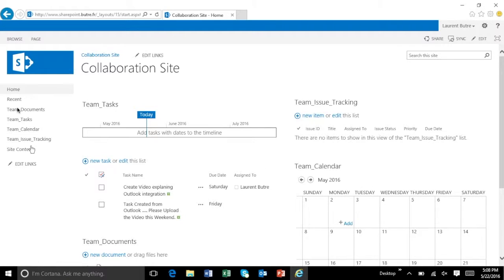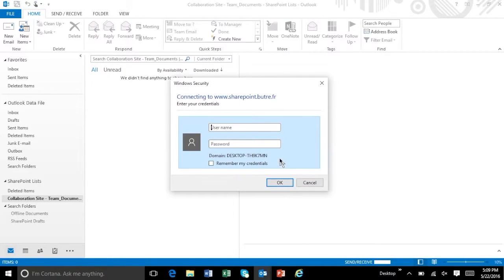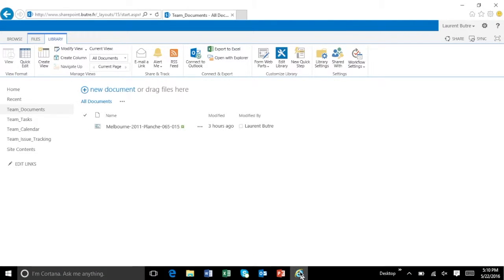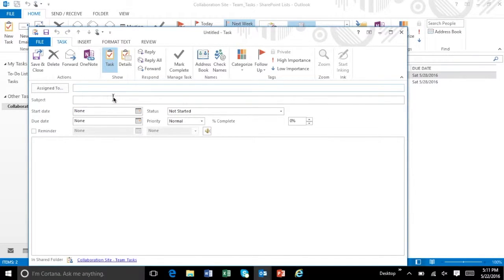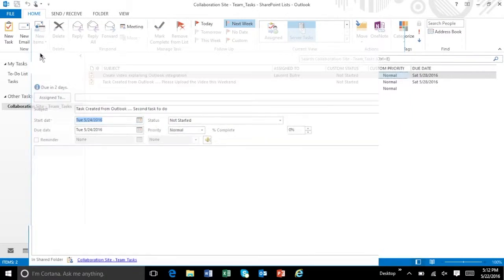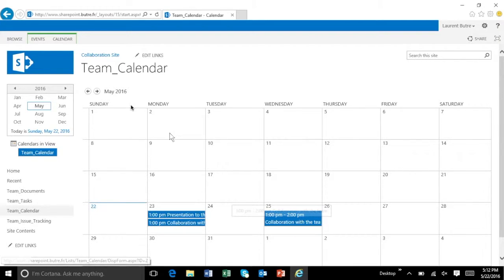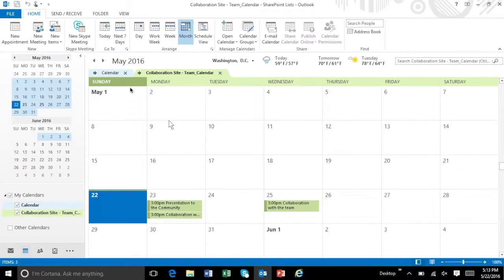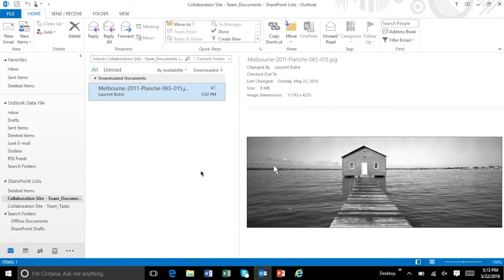Lesson2 Connect Sharepoint to your Outlook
Gain efficiency by connecting your Sharepoint libraries and lists to your Outlook. This will allow you to collaborate with your team more efficiently. Learn in less than 6 minutes how you can leverage your sharepoint within your Outlook client.

If you do not have a sharepoint already, follow my affiliate link to provision for a few dollars with Apps4Rent your own sharepoint and start collaborating with your team faster and better.

I this video, I will show you where you can connect your document library with your Outlook to synchronize your documents. I will also show you that it is possible to do it for task lists as well as calendars.

For example you could manage your team planning with that shared calendar. All your team members could add their vacations, projects allocations, etc. and within your (or their) outlook visualise the overall team collaboration. Try it, you will see this is awesome feature.

Thanks
Laurent